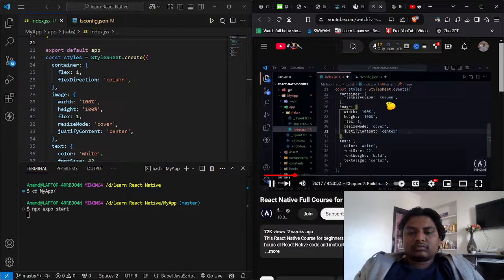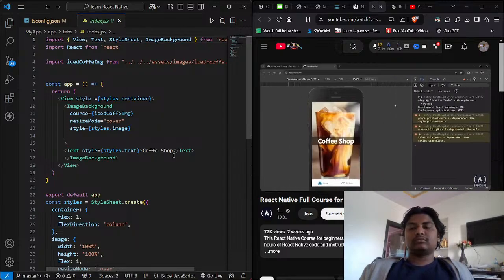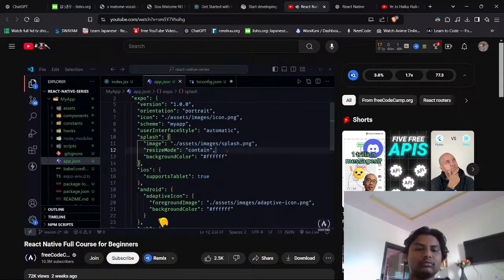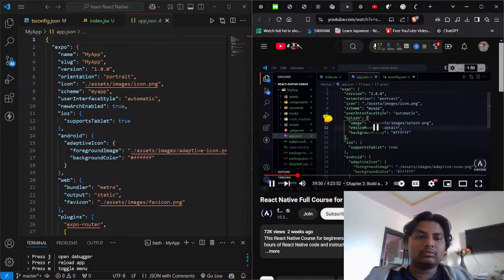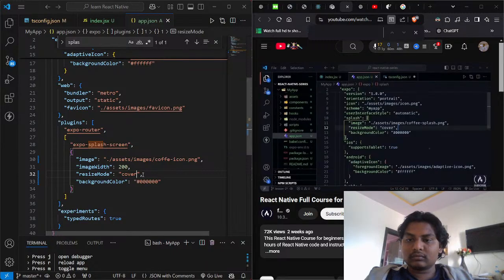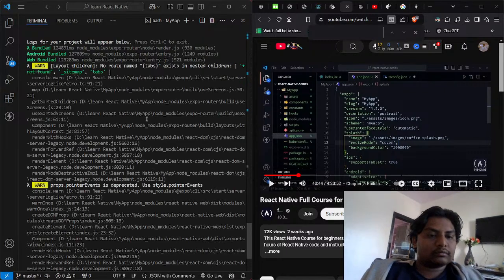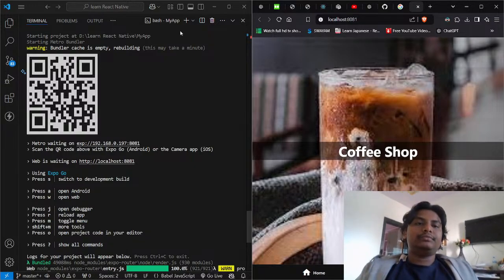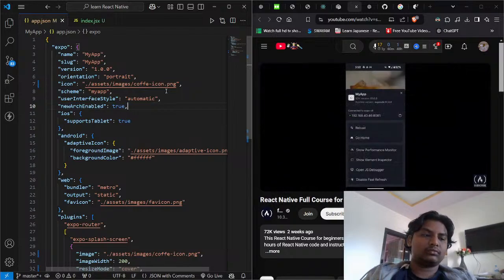#70 Myapp React Native